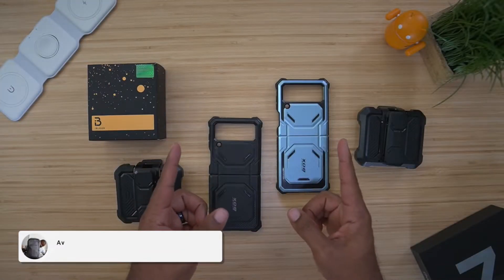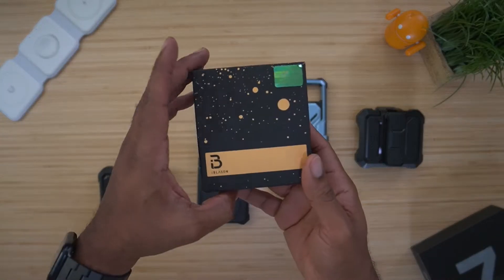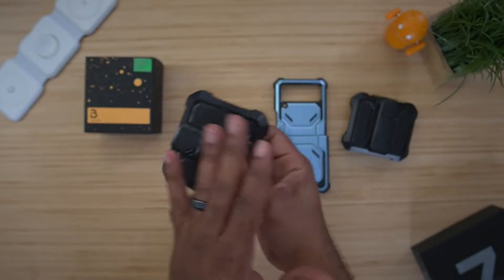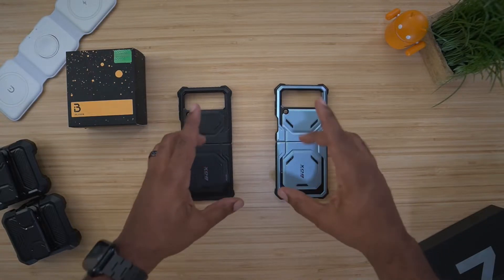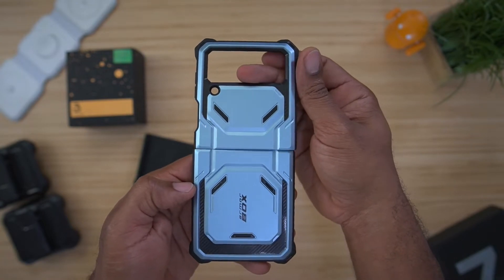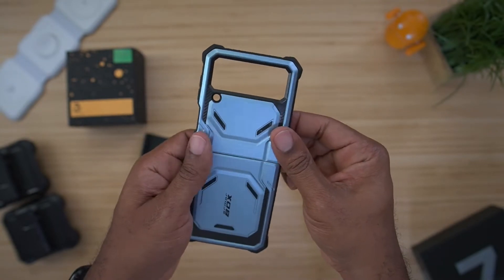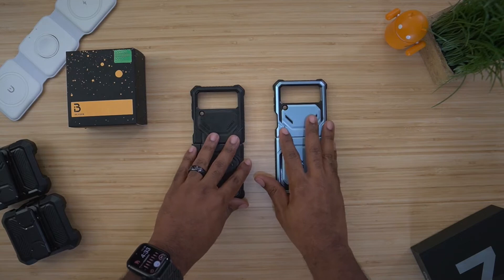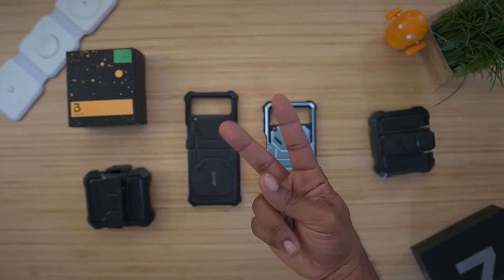Galaxy Z Flip 4 i-Blason Armorbox First Look...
i-Blason has and All-New Armorbox for the Z Flip 4...

Check Out The New Monitor from Samsung:
Samsung 55" Ark 4K UHD 165hz Quantum Mini LED Curved Gaming Screen

Order The New Line of Samsung Devices Here:
Galaxy Z Fold4: